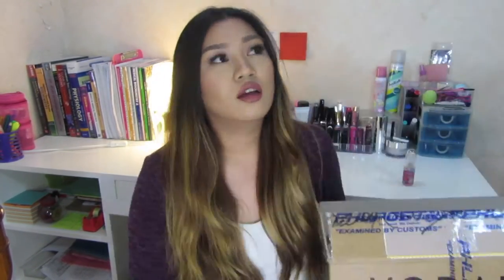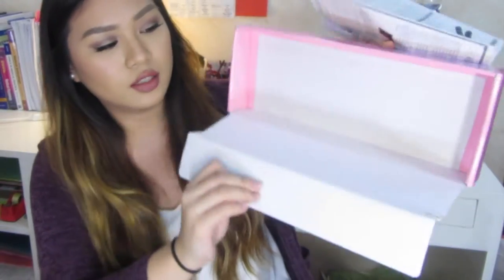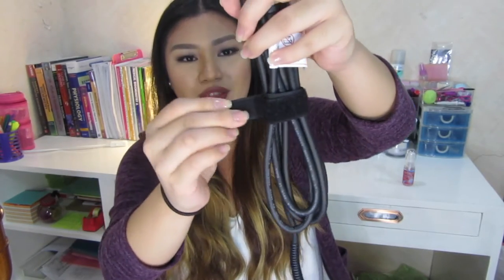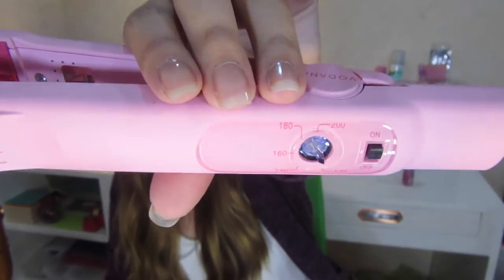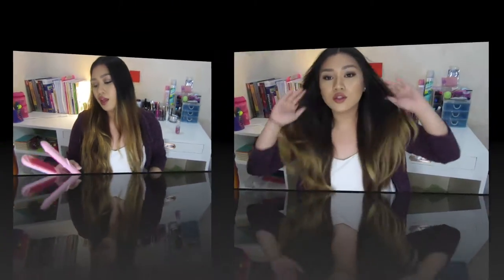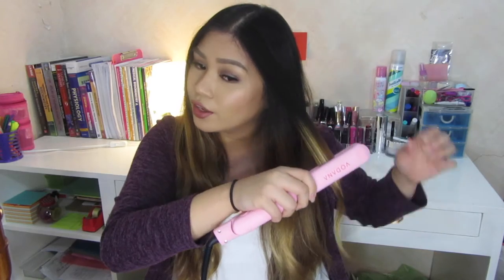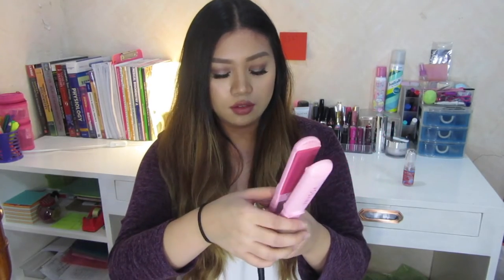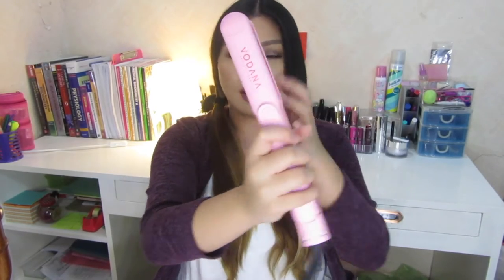VODANA Professional Soft Bar Flat Iron (Review and Demo)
Hello beautiful! I’m Ciara and I am from Manila, Philippines.

PRODUCTS USED IN THIS VIDEO:
VODANA Soft Bar Flat Iron - Pink Rose

FREE UBER RIDE UP TO P200 ON YOUR FIRST RIDE! (ciaralyns2ue)

Want Cashback when you go online shopping?
Click here to know more! and get more than 4% money back when you make a purchase!

SHADE REFERENCE:
Loreal Magic Nude Liquid Powder 332 Sand Beige
Loreal True Match super-blendable makeup W4 Natural Beige
Mary Kay Timewise luminous-wear liquid foundation Beige 2
Sansan HD foundation Beige
Maybelline Dream Satin Skin B3
Maybelline Dream Matte Mousse Medium 1 Sandy Beige
Mary Kay Medium-coverage foundation Beige 300
Revlon Colorstay 220 Natural Beige
Loreal True Match Liquid Foundation G2 Gold Porcelain
Maybelline Super Stay Better Skin Skin-transforming Foundation 50 Natural Beige
Essence Stay all day long-lasting makeup 10 soft beige
Missha Perfect Cover BB cream No.23
Benefit Better than BB 04 Medium
Etude House Bling in the sea W13
FS cosmetics Two way cake Organza
Ellana Minerals Mineral Loose Powder Foundation Hazelnut Latte
Milani Conceal + Perfect 2 in 1 foundation + concealer 04 Medium Beige
ELF Moisturising Foundation Stick Nude

Camera: iPhone 5s/ MacBook Pro HD Cam/ Canon Powershot SX610HS
Editor: iMovie & Fotor